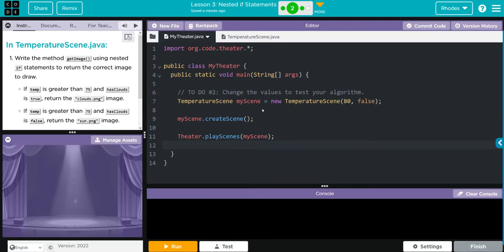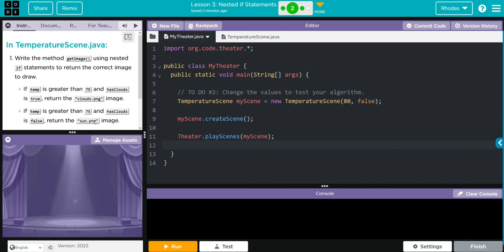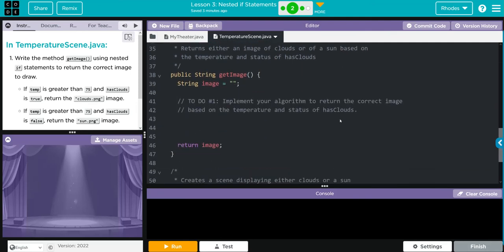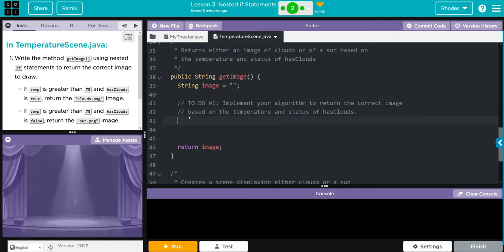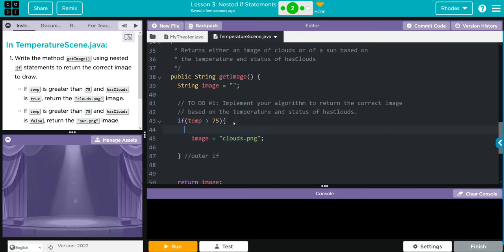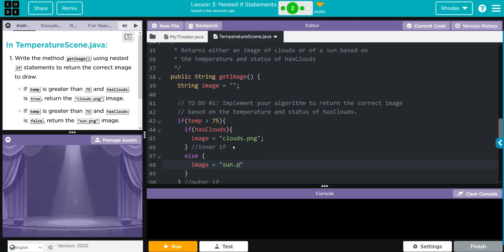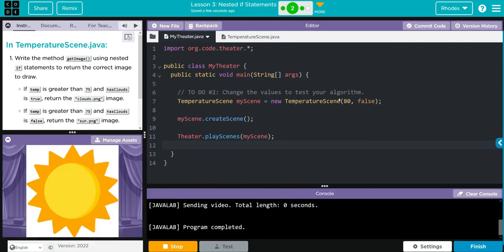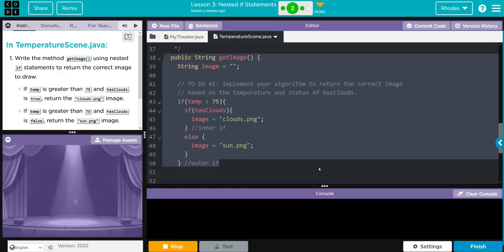AP CS A - Code.org: Unit 4: Lesson 3 #2 (2022)